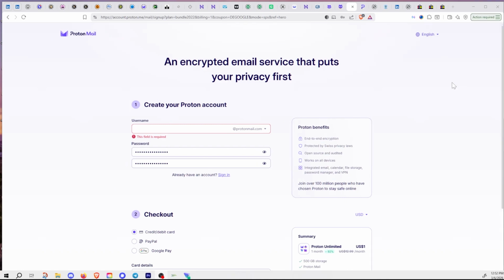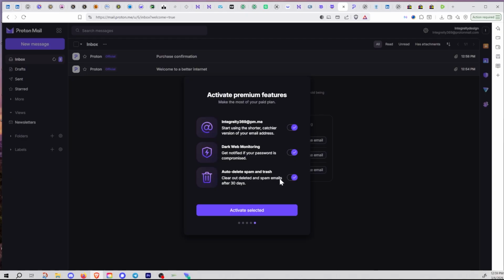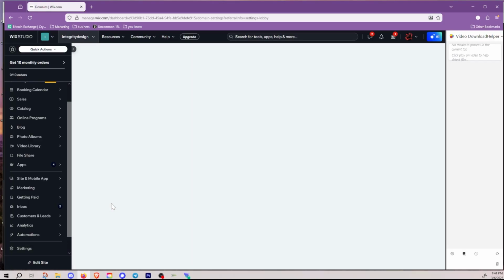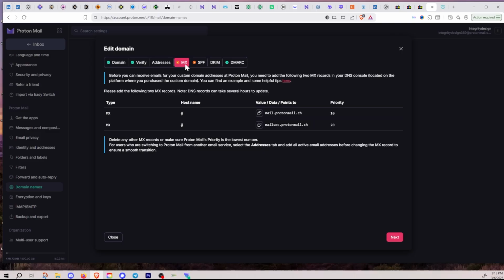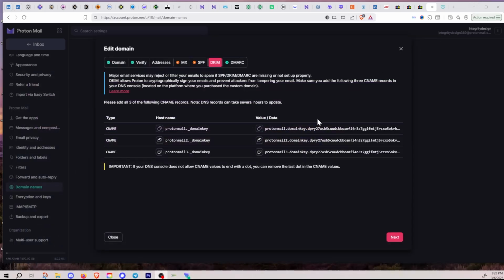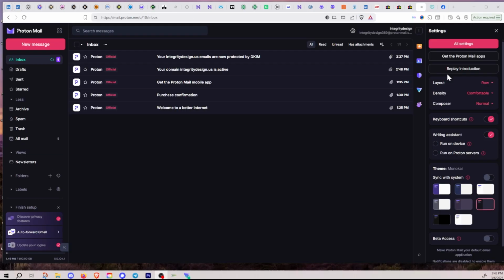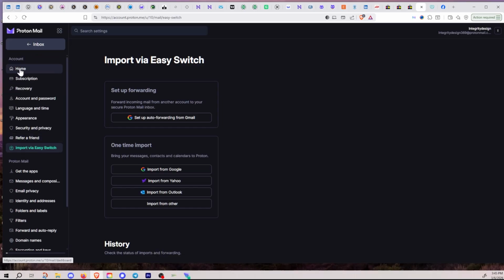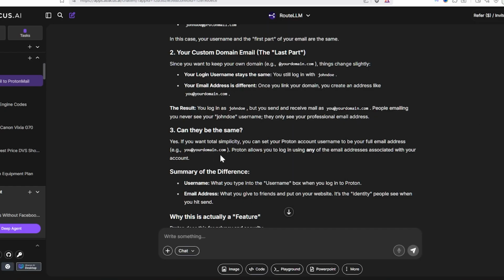Leave Gmail for ProtonMail -Full walkthrough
Your inbox is being watched. 👁️

Gmail scans your data. Proton encrypts it. It’s that simple.

I just switched to Proton Mail to protect my privacy with Swiss-level security. End-to-end encryption means my private life stays private. No ads, no tracking, just pure security. 🔒

Stop being the product. Start being the owner of your data.

Check the link to start your migration today! 🚀

By using Proton, you’re helping build an internet where privacy and freedom are the default. Thank you for your support.

Any friends you refer will enjoy a two-week free trial on any Proton plan, no credit card required.* If they subscribe to a paid plan, you’ll both get US$20 in Proton credits. giving you years of Proton service for free.